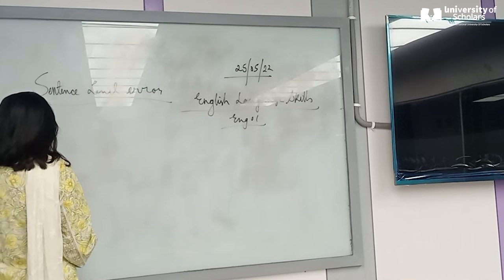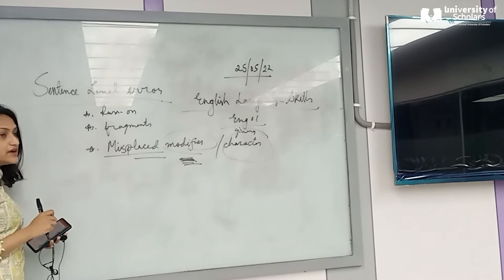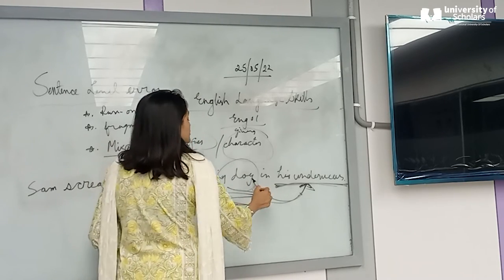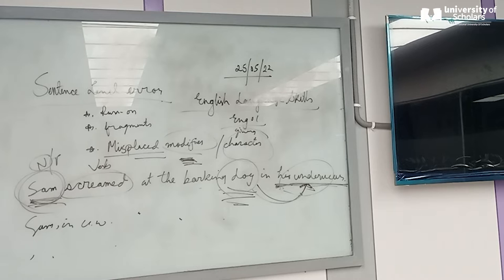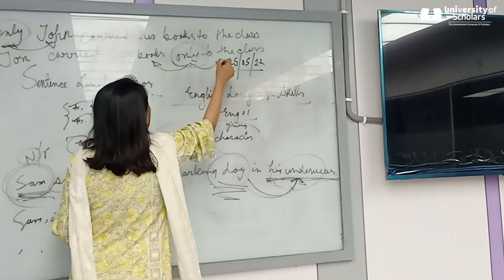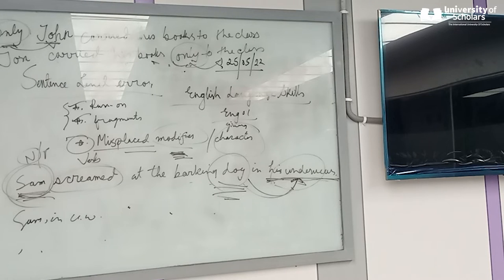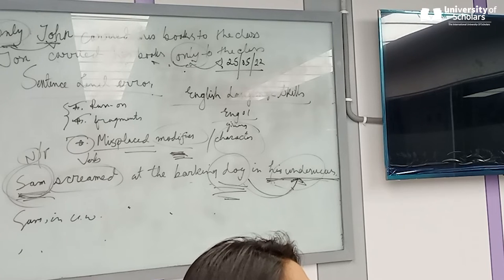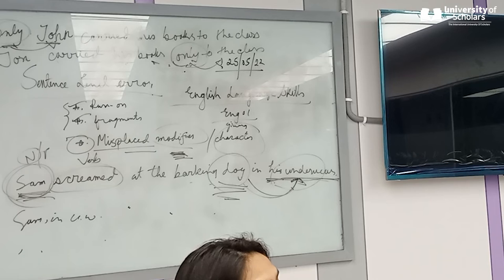English Language Skill | Lecture-7 | Kaniz Rahman | University of Scholars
misplaced modifier.